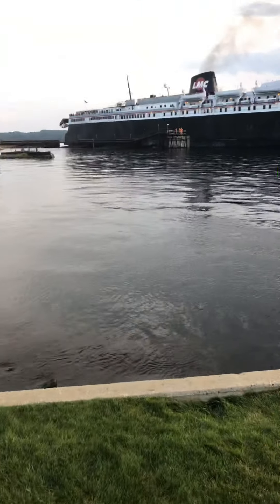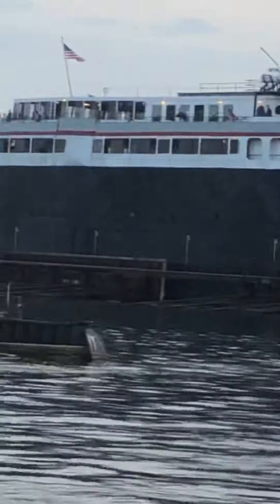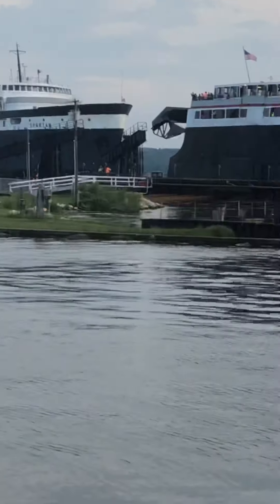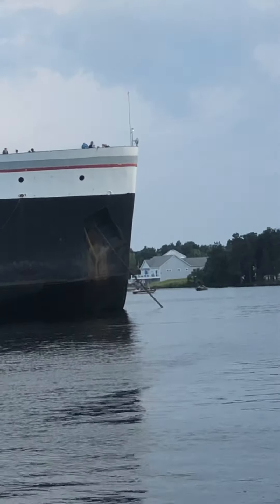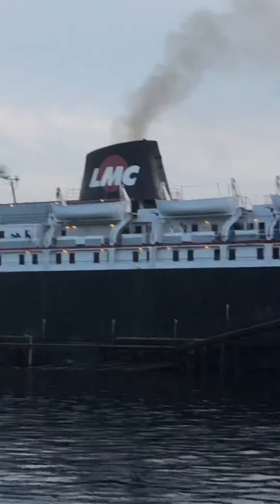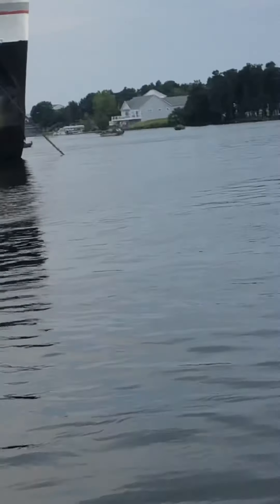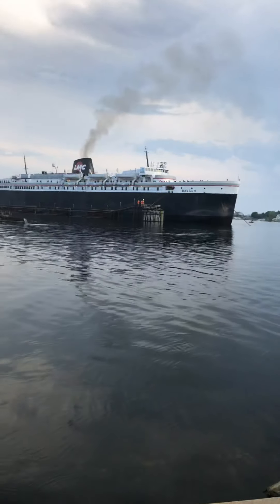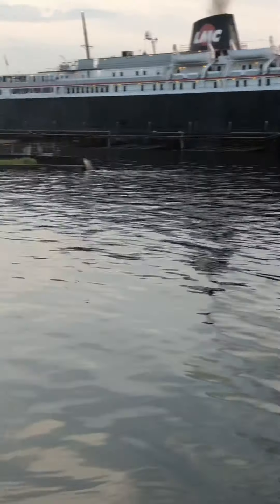Part two of S.S badger LMC